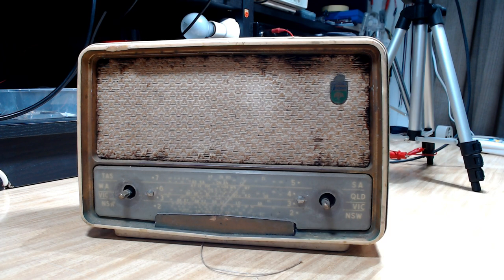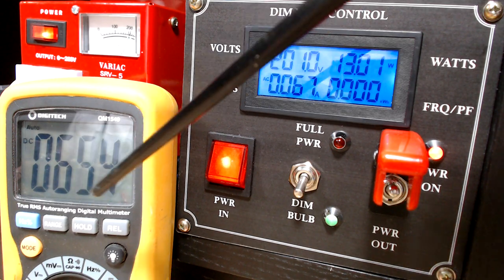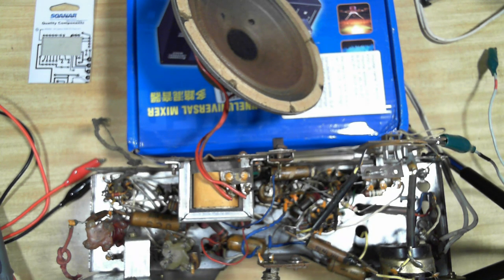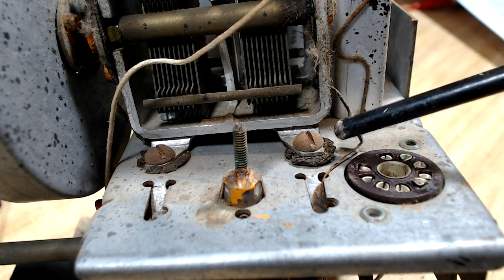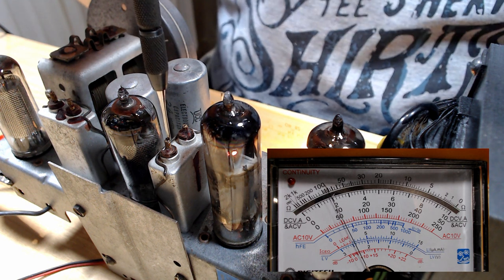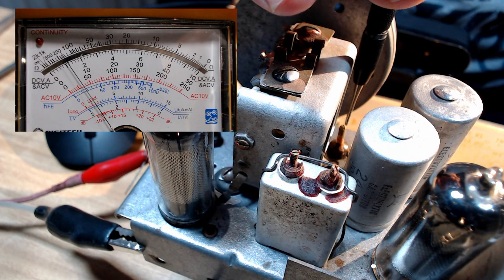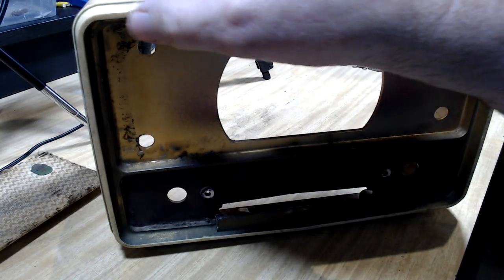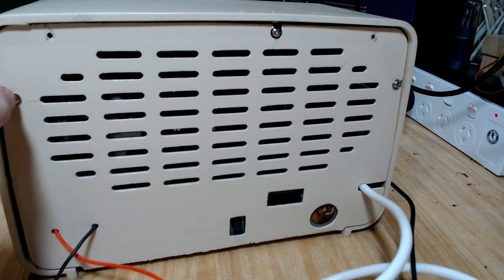$1 Basket Case Radio Restore - Fleetwood 1061 AKA Philips 165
I bought this radio for parts and it was not much better than that but with a bit of care I thought I could bring it back to life. See how my project turns out.

Cardboard Back Repair Method:
I liberally coated the back with PVA glue thinned with water so it would be absorbed by the cardboard. It was sandwiched overnight in a press between two sheets of cling film, the glue won't stick to the cling film.
Cardboard repair Mixture:
The mixture is just Papier Mâché but mixed with PVA glue instead of water. I used toilet tissue soaked in water for 30 seconds wrung out and chopped up in a mini chopper. Add some flour and a little oil and form mix into a putty with the PVA glue. If the backboard is coloured brown or black I add acrylic paint to match the existing colour.  It dries as hard as a rock. There are recipes online for Papier Mâché, just change them to use PVA instead of water and chop the paper up, not into strips. You do not need to cook the mixture.

Check out Carl's Capacitors eBay store home of the all black capacitors. Once you've tried black you can't go back